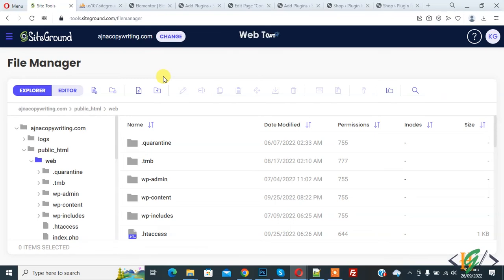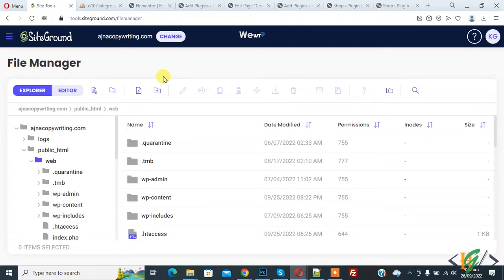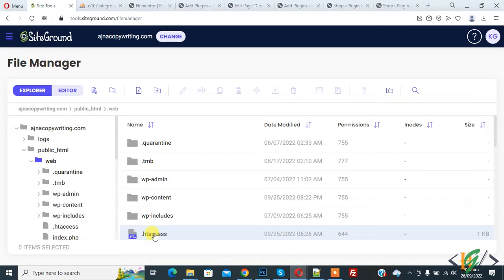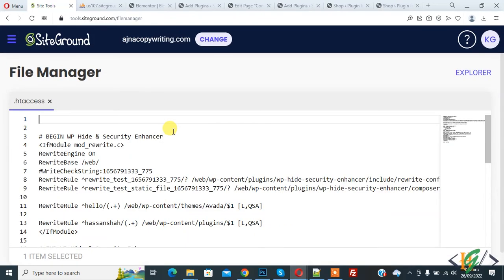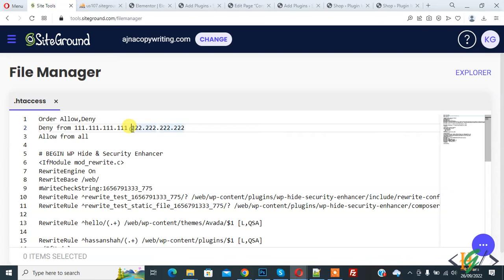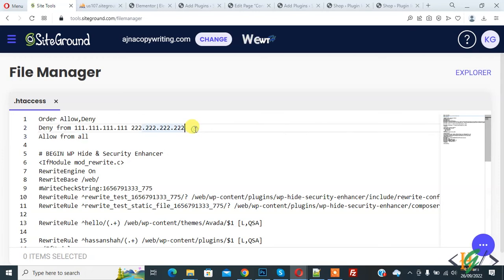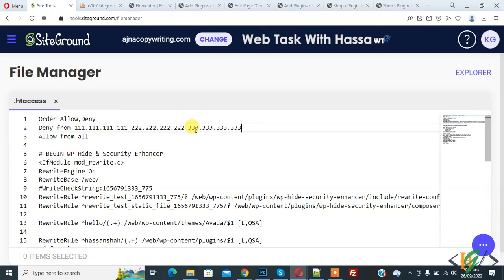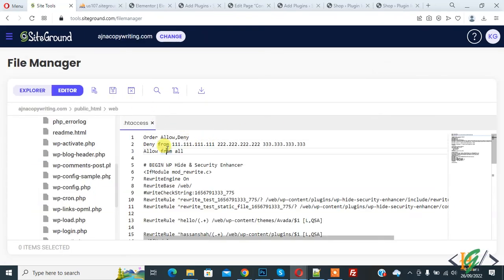How to Block Multiple IP Addresses using Htaccess in Website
In this website tutorial for beginners you will learn how to block multiple ip address using htaccess file in any website like wordpress, php or html.

Add the following code to your site's root .htaccess file

Order Allow,Deny
Deny from 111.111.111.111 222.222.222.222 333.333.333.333

* Edit the IPs to match the ones that you want to block.